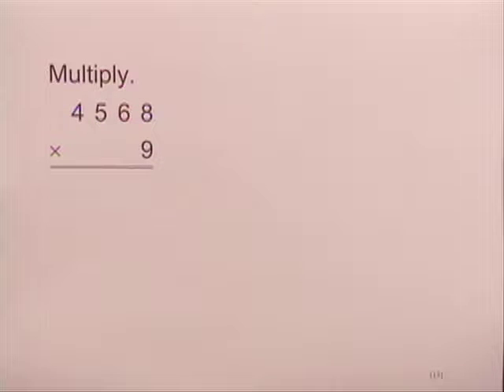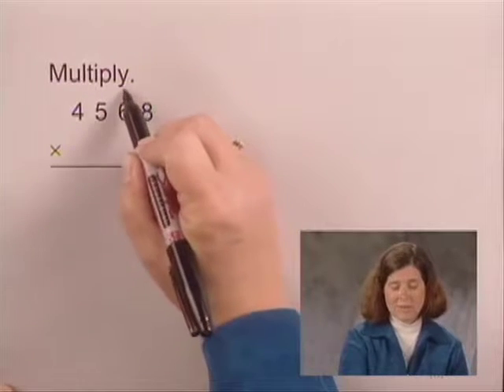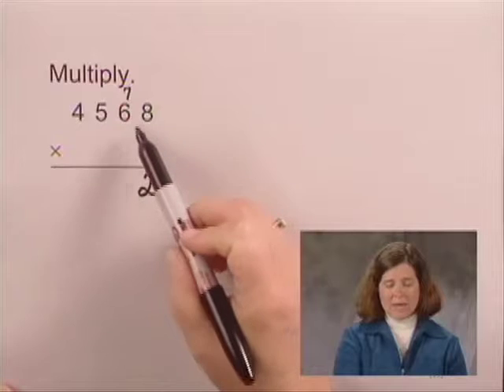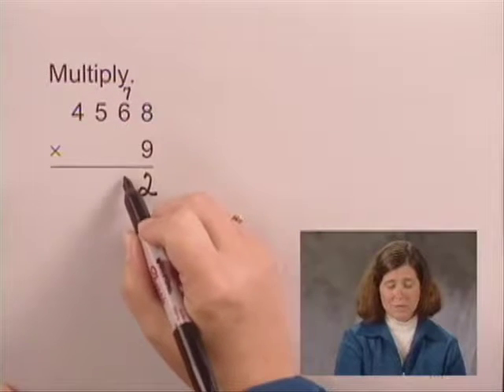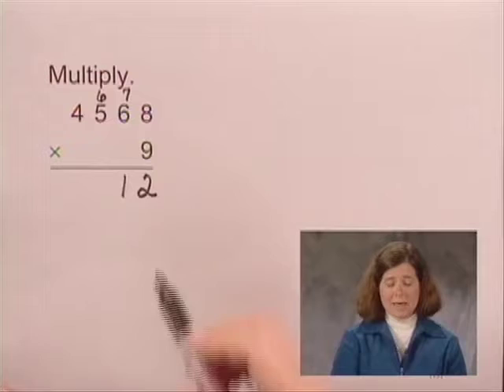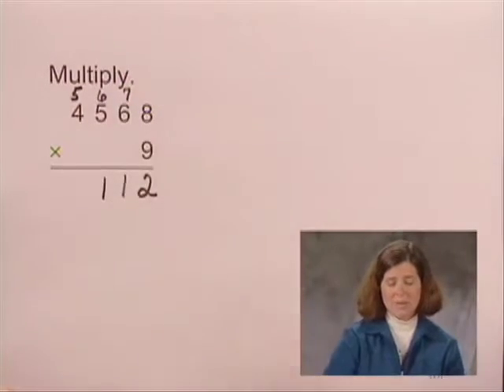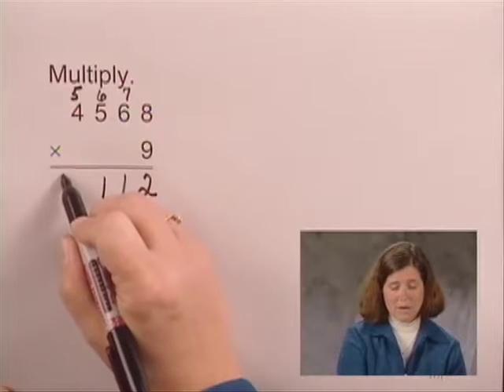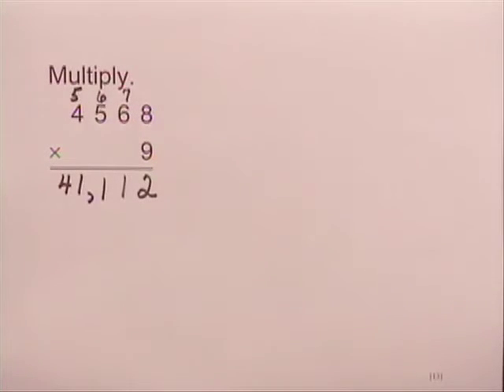Bittinger Developmental Mathematics 9e Chapter Test Prep Ch. 1 Ex. 12